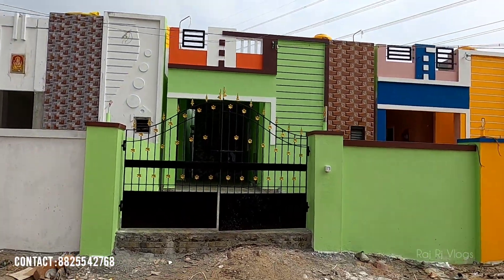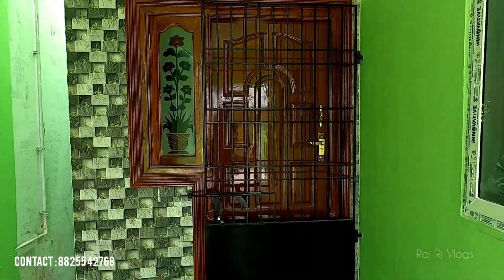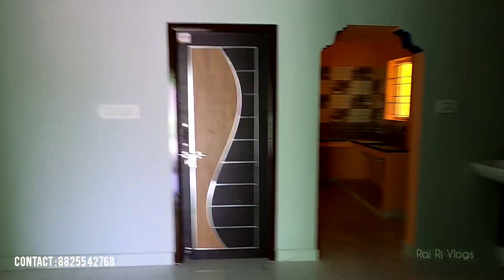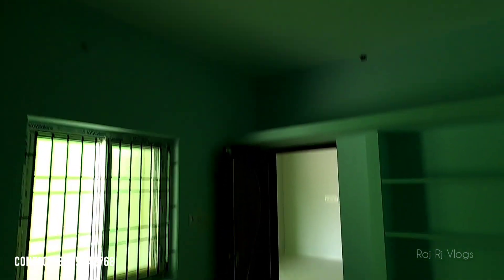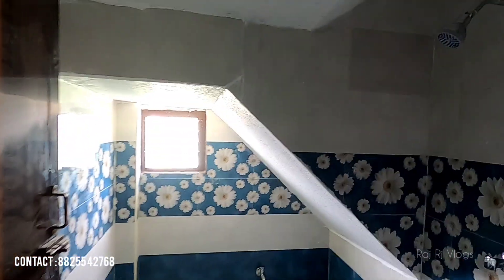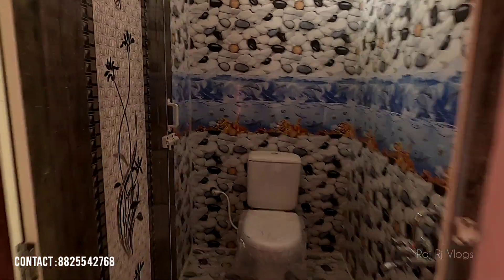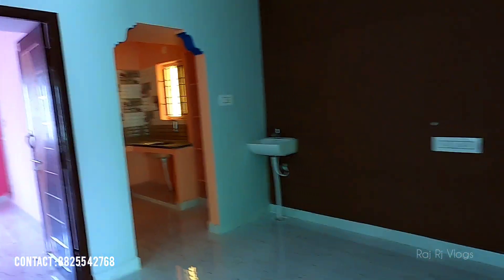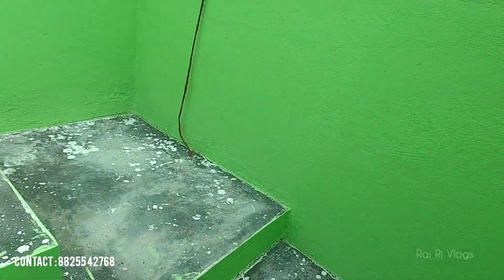New 2BHK For Sale / புதிய தனி வீடு விற்பனைக்கு / Raj Rj Vlogs